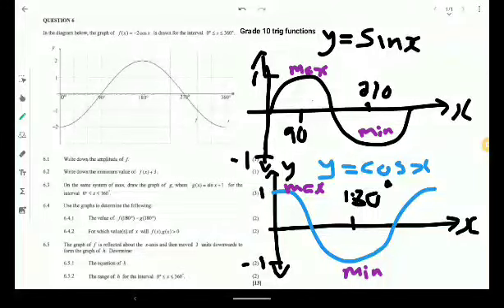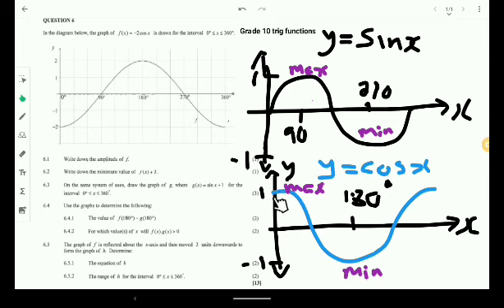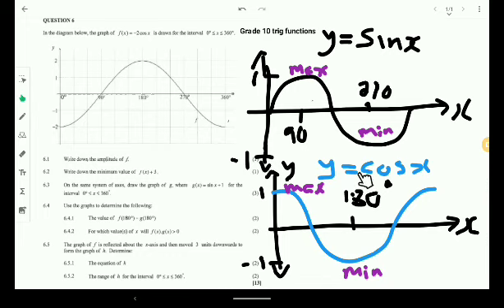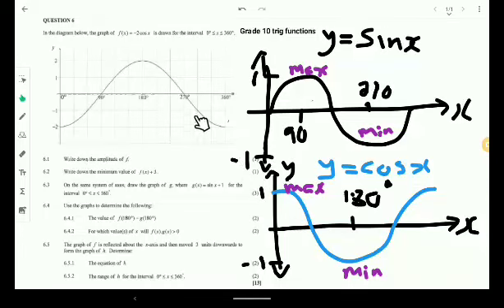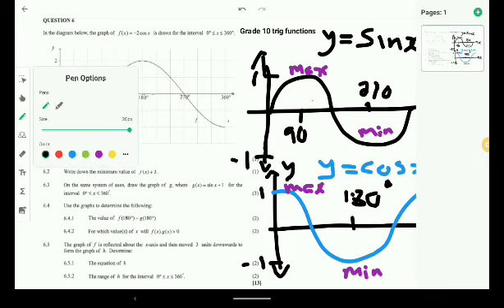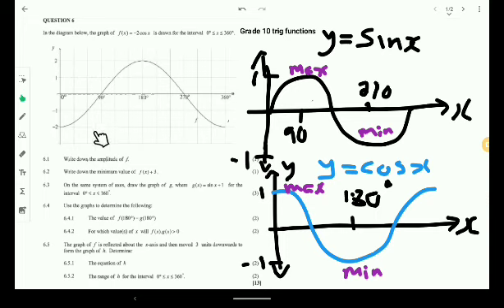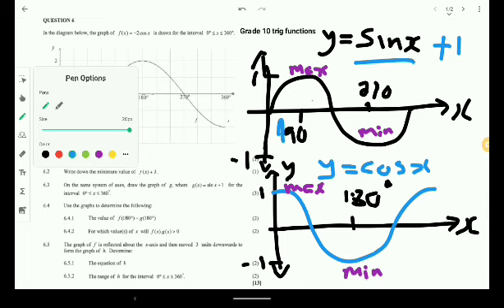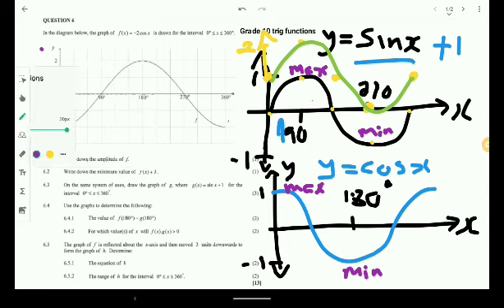Grade 10 Mathematics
Trig Functions discussion